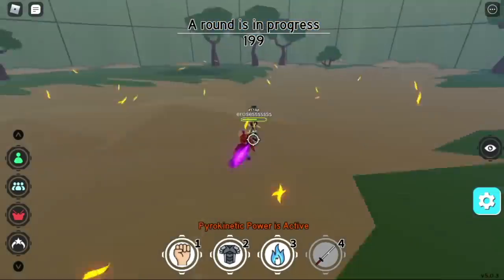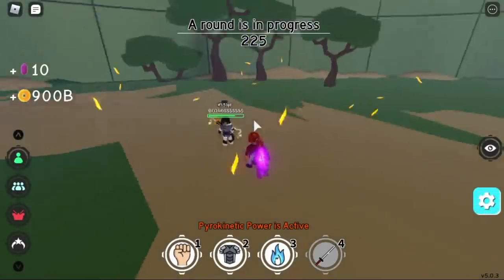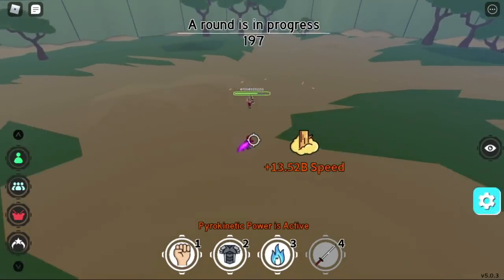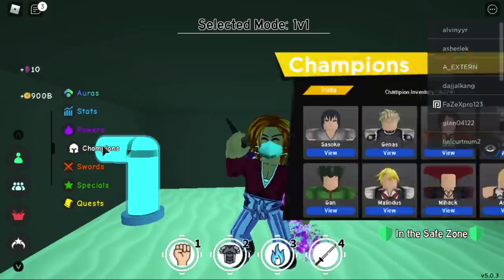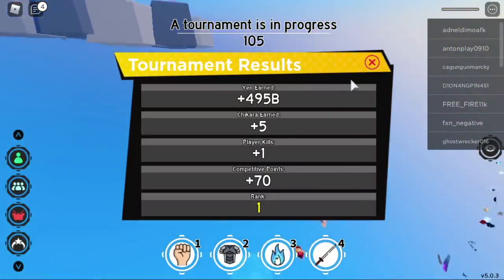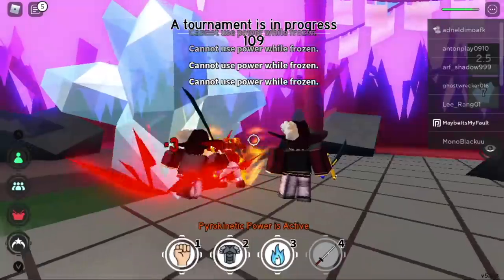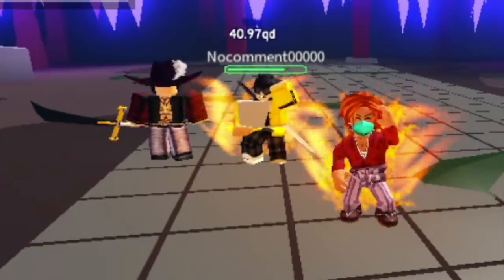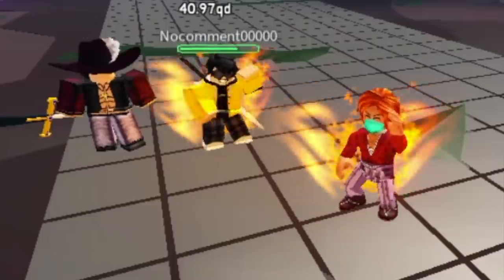Pyrokinesis that Beats SunStyle in Tournament Dimension+ GIVEAWAY |AFS